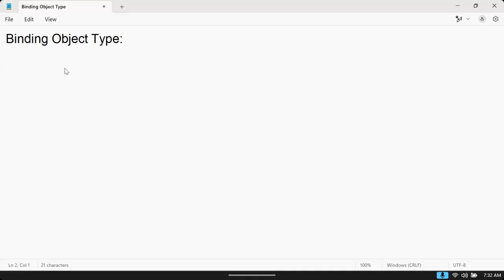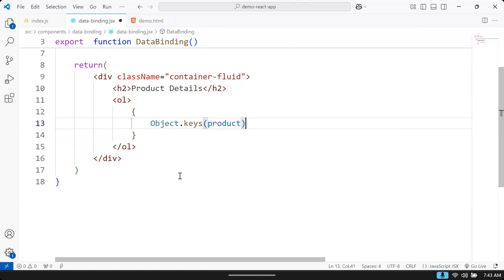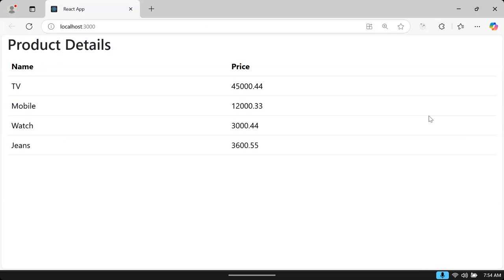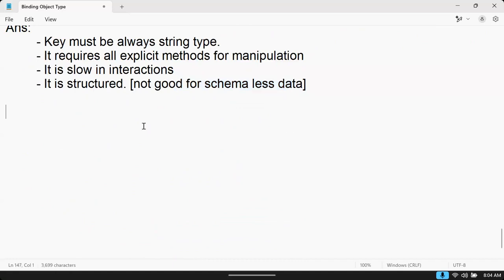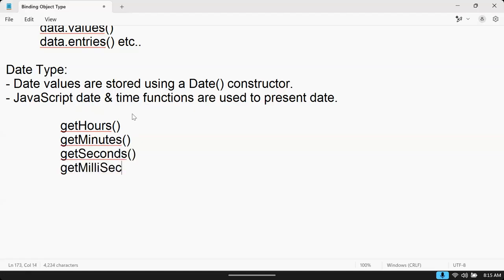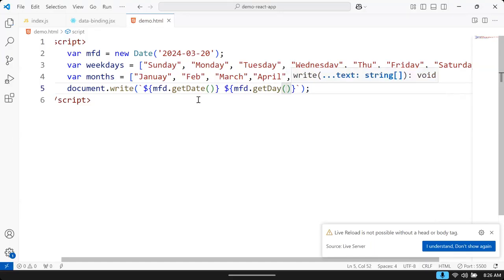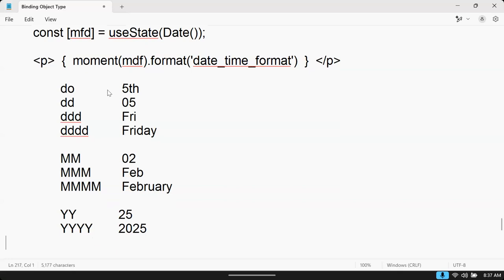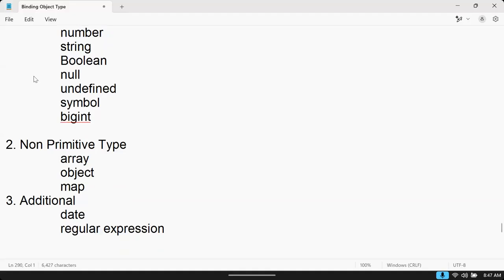Day 10 Array, Object, Map, Date